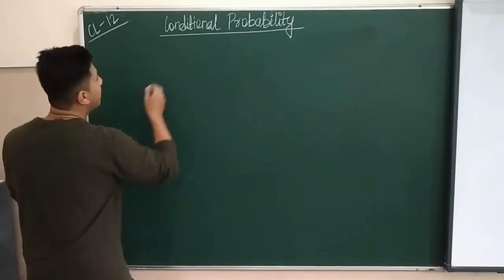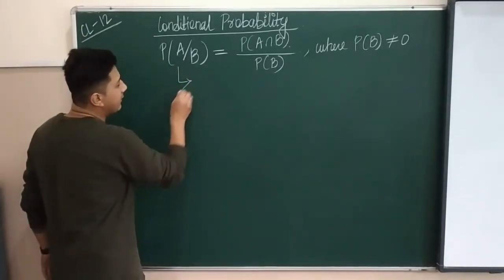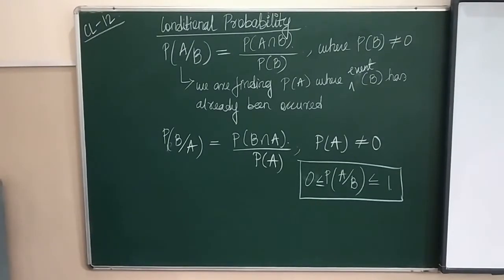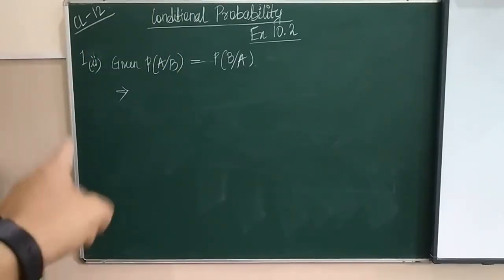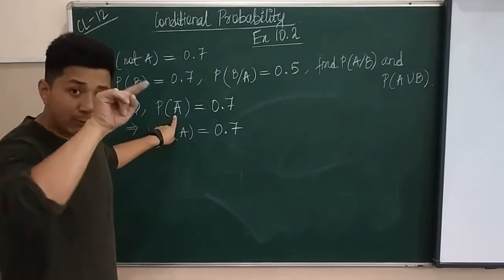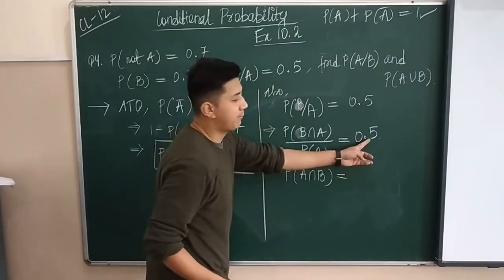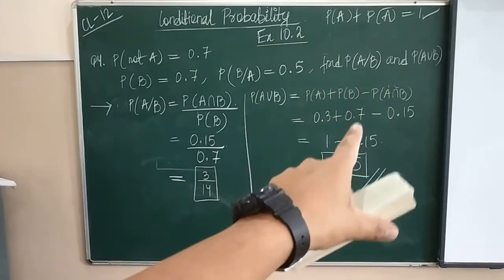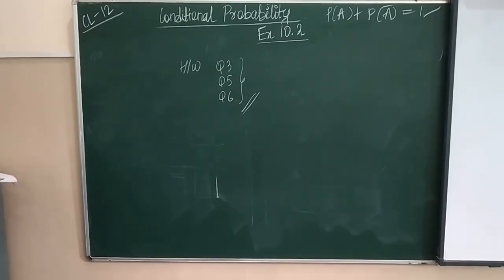CONDITIONAL PROBABILITY ISC PART I